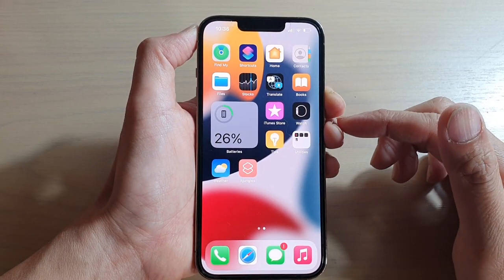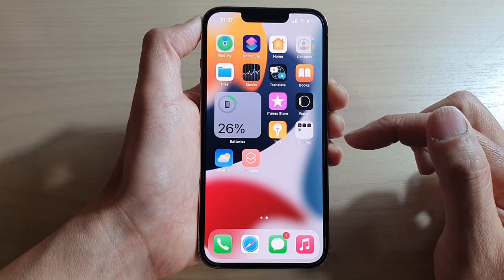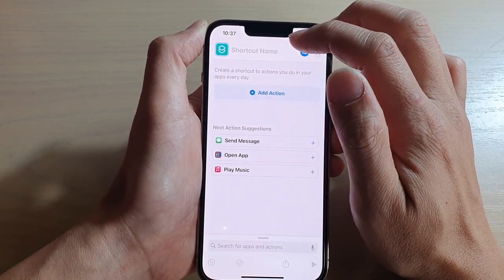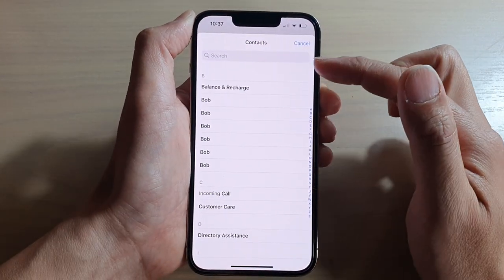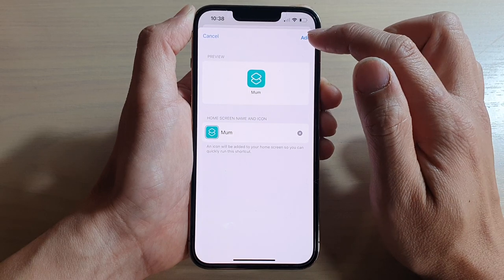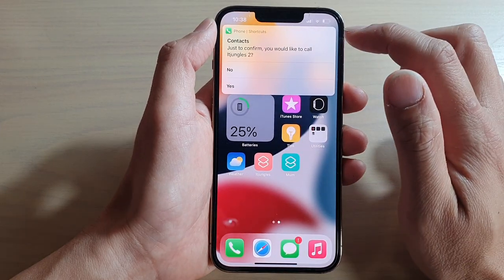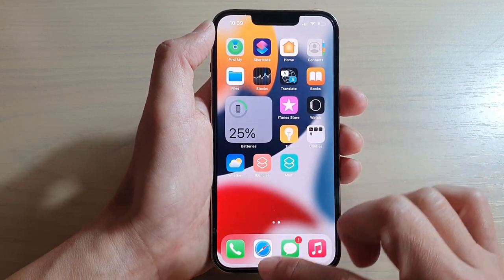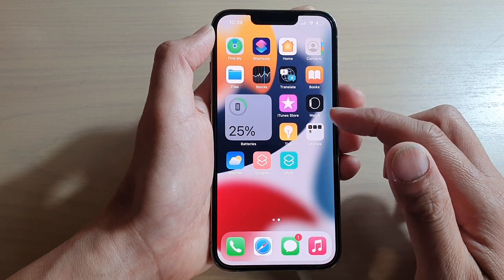iPhone 13/13 Pro: How to Create a Speed Dial Shortcut - iOS 15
Learn how you can create a speed dial shortcut on the home screen to make a direct to a contact on the iPhone 13 / iPhone 13 Pro/Mini.